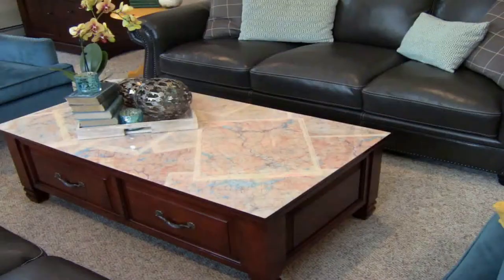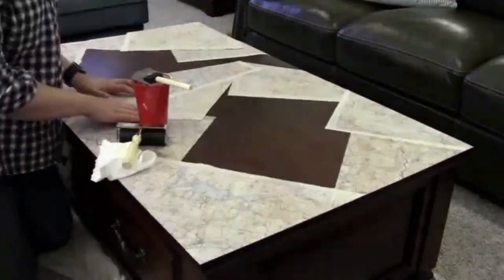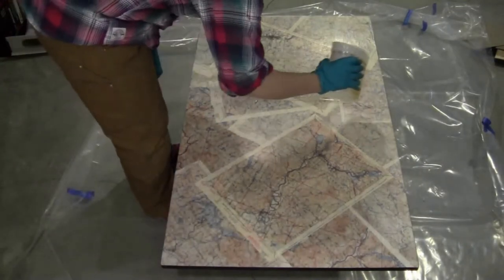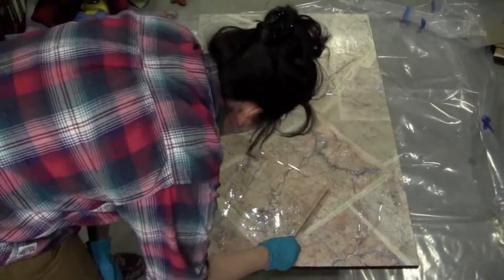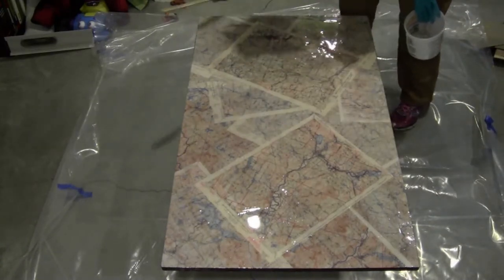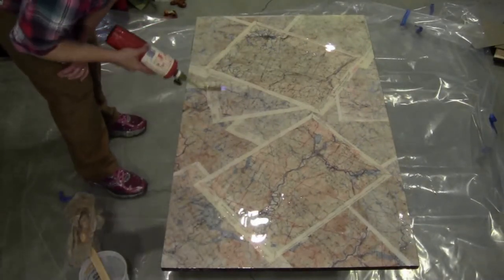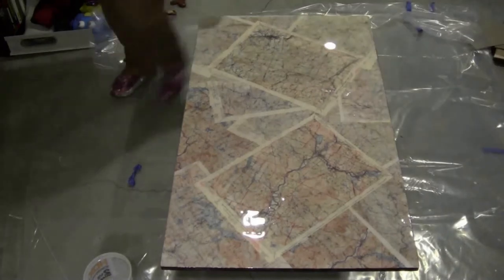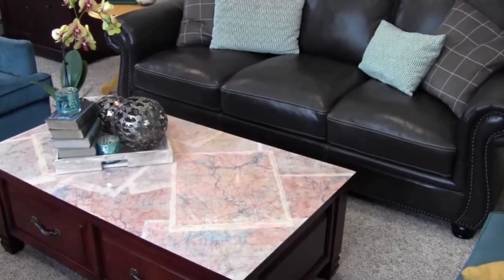Upcycled Antique Map Epoxy Coffee Table Top DIY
This coffee table was an estate sale find. It was very inexpensive because of the damage to the top. I had considered refinishing it but decided to go for a more creative look that would complement my space.

For my maps I used some over sized photo copies that were made at Kinkos. These photo copies were of 1920s color topographic maps. This technique should work equally well with any modern over sized map or pages from an atlas. I decoupaged them onto the top of the table, then finished with a clear epoxy topcoat.